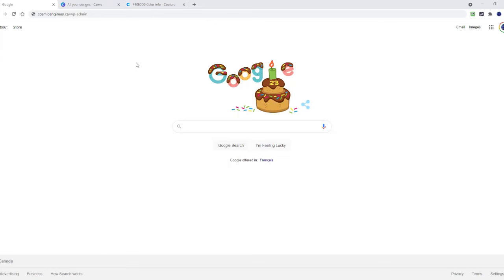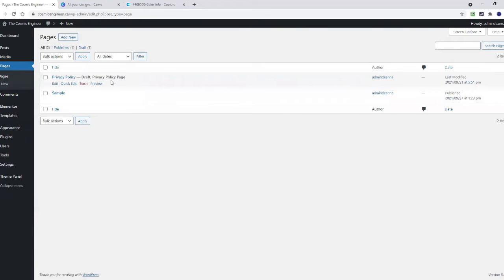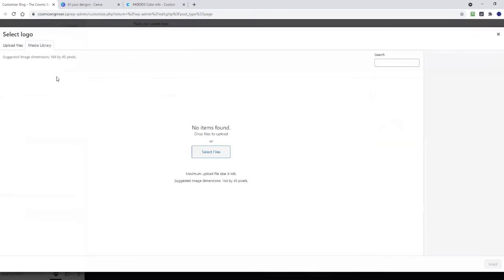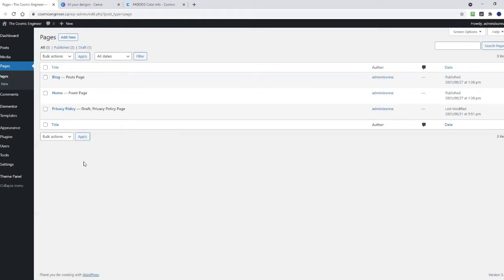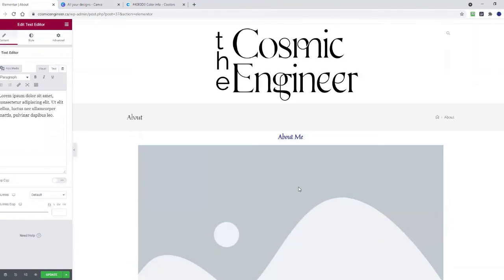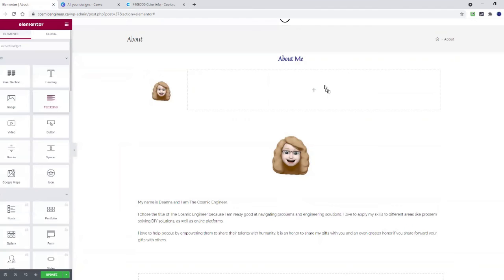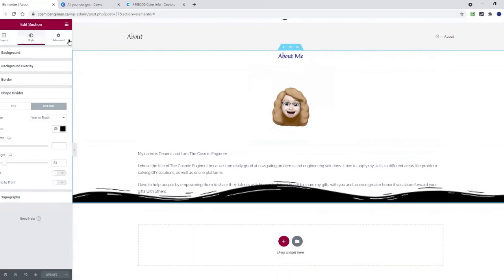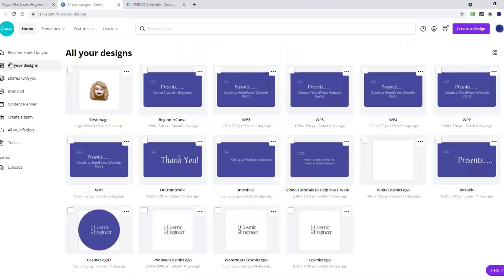WordPress Part 3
Continuing the series to create your own WordPress website. This video covers creating pages and designing with Elementor, plus settings options.